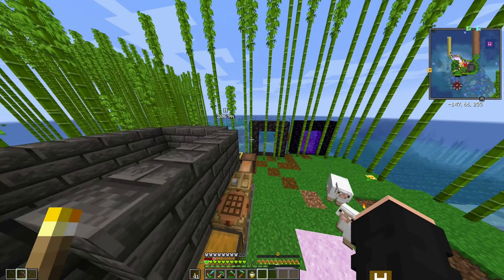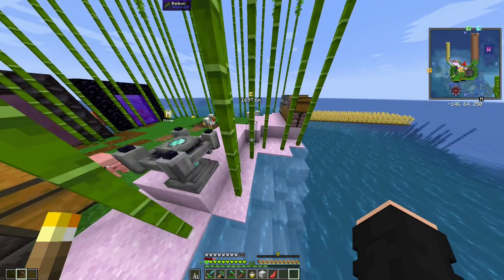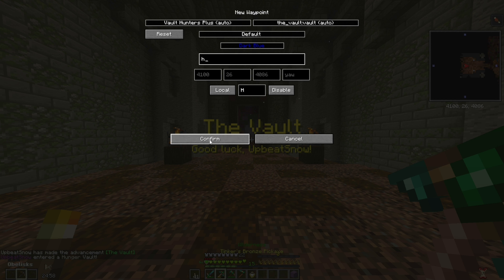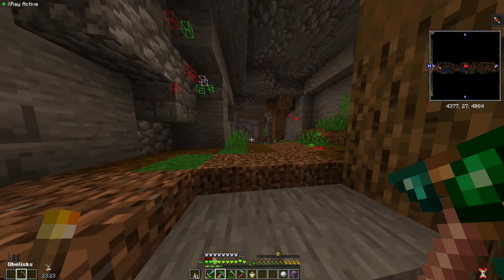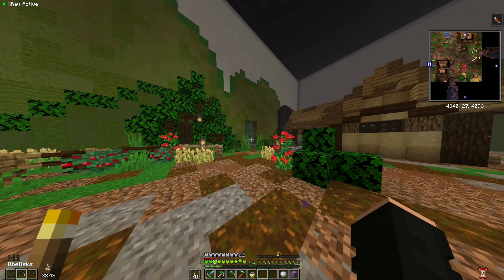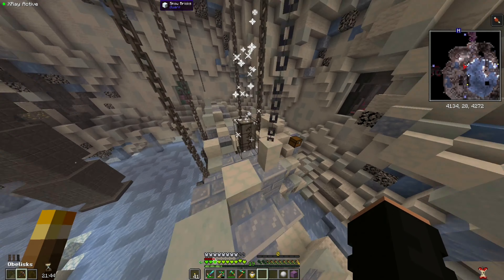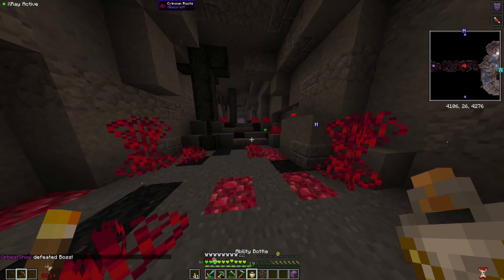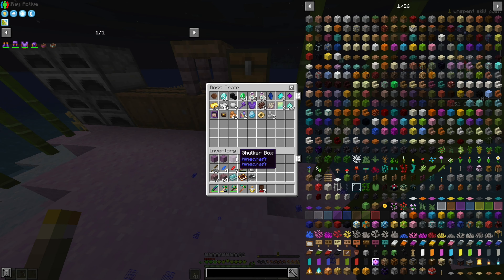I RAN MY FIRST VAULT IN VAULT HUNTERS PLUS!!!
Twitch.tv/upbeatsnowow